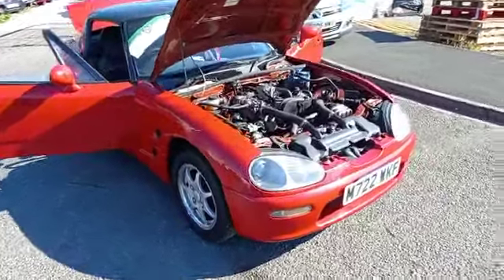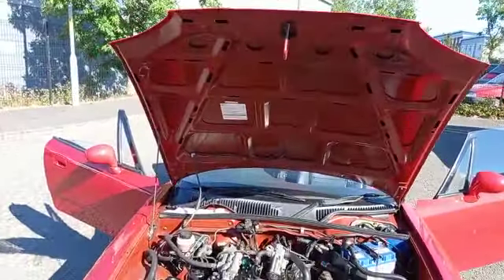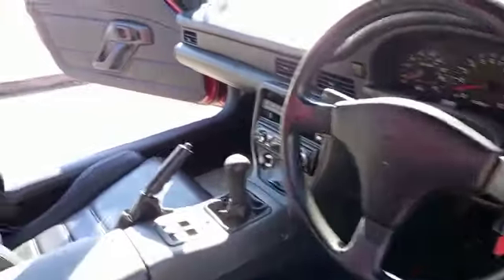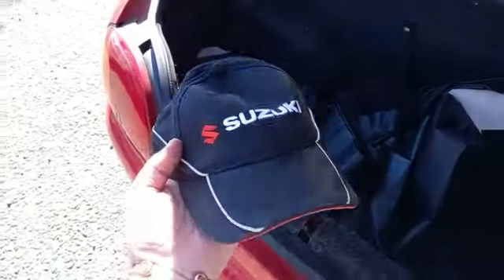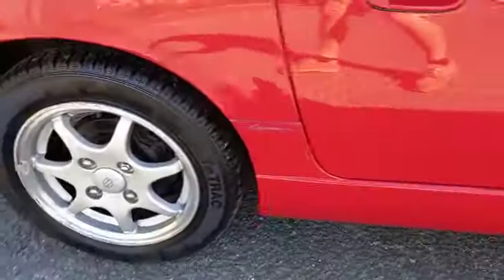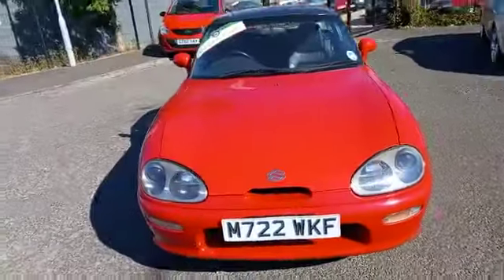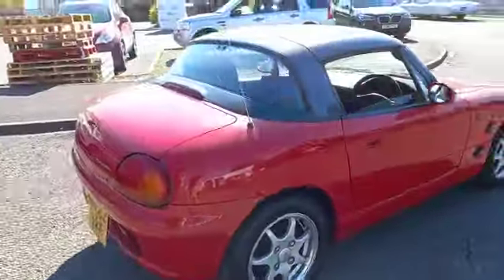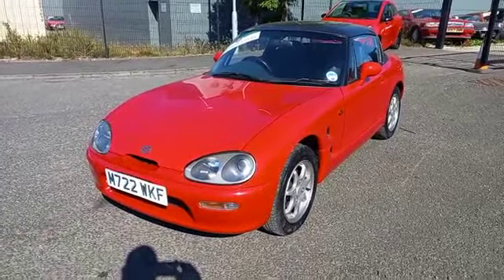1994 SUZUKI CAPPUCINO | MATHEWSONS CLASSIC CARS | 9th & 10th SEPTEMBER 2022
1994 SUZUKI CAPPUCINO | MATHEWSONS CLASSIC CARS | 9th & 10th SEPTEMBER 2022